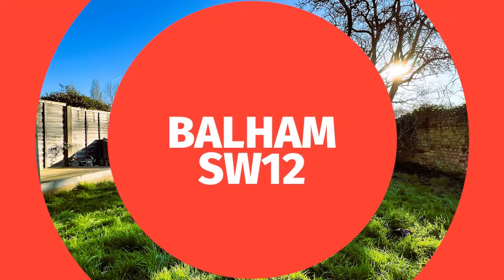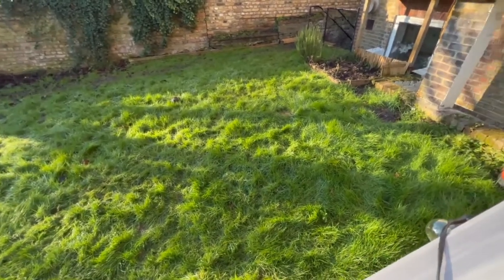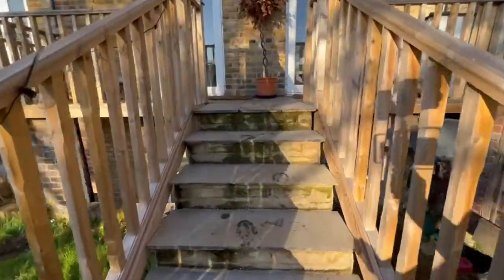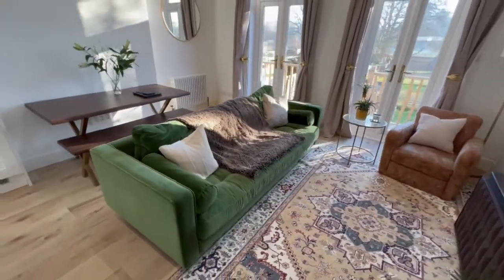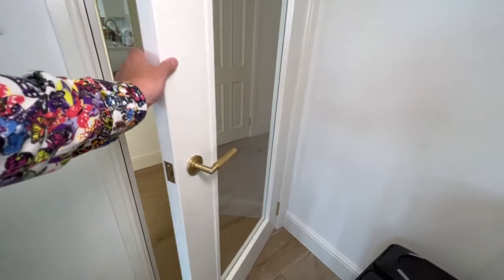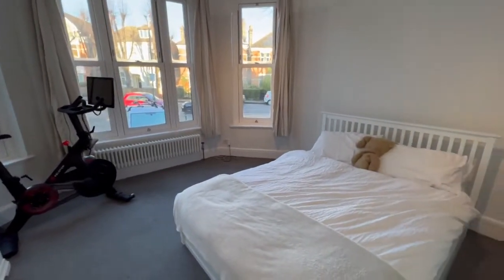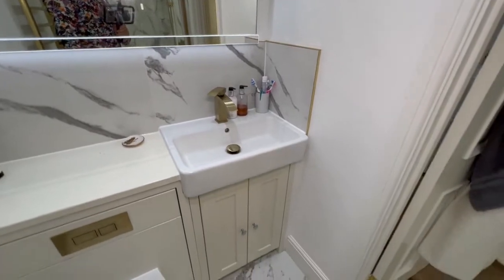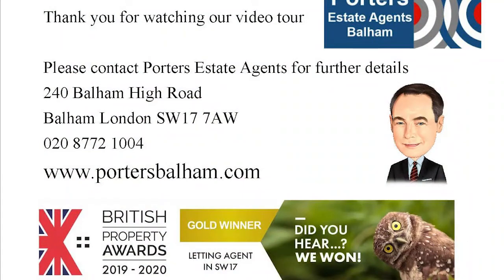Porters Estate Agents 2 bedroom flat with private garden in Culverden Road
A stunning two double bedroom Victorian conversion flat with a PRIVATE REAR GARDEN, ideal for those Summer BBQ’s or just lazy Spring days. Presented in fabulous condition with high ceilings and beautiful wooden floorboards this really does make a cosy home. The reception has double opening doors leading down to the private rear garden. The luxury fitted kitchen has built in appliances to include dishwasher, washing machine, fridge/freezer and a wine chiller, the bedrooms are both double and have either built in or freestanding wardrobes, the bathroom has a D shaped bath with a powerful thermostatic shower. Balham tube/mainline station are within walking distance and also the vast open space of Tooting Bec Common. Internal viewing highly recommended by Porters Estate Agents.